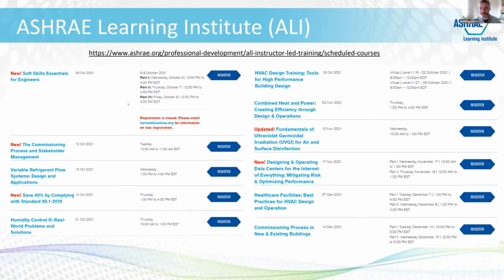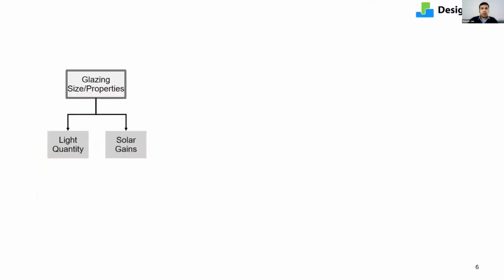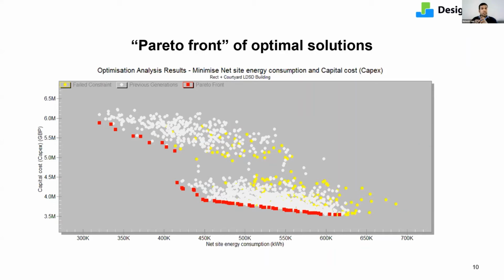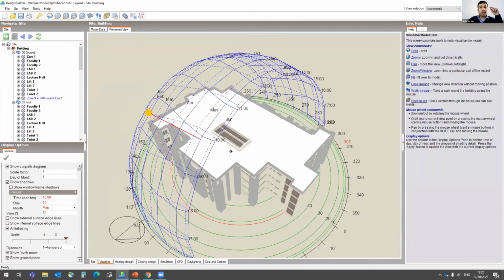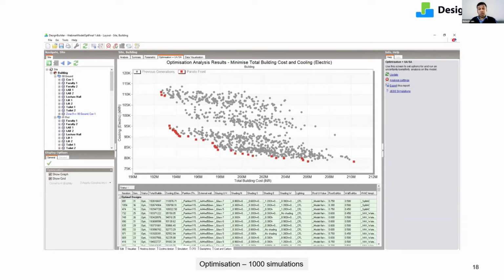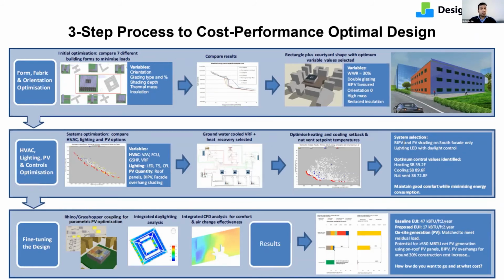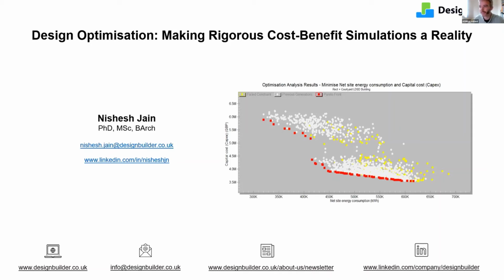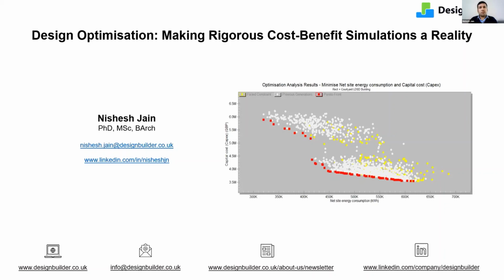Use of optimisation techniques as a design stage cost benefit analysis tool - Nishesh Jain, UCL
Panelist: Nishesh Jain, PhD, Research Fellow / KTP Associate, University College London (UCL)
Chair: Daniel Coakley, ASHRAE Ireland President 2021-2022
Date/Time: Tuesday, October 12th 2021 (1:00 - 2:00 PM BST)

Description
This DesignBuilder presentation will introduce an innovative approach to aid the design process, using optimisation in a simulation tool to undertake rigorous cost-benefit analysis. Optimisation uses a genetic algorithm in a “survival of the fittest” process that mimics natural evolution, automatically finding solutions that provide the best “trade-off” between cost, energy consumption, and comfort for a given set of design criteria. Optimisation achieves this in a fraction of the time that traditional parametric or manual iterative simulation methods would take, removing the time-related barriers associated with assessing large numbers of potential solutions. Fully informed decisions can then be made, increasing confidence in both the design team and client. After introducing optimisation fundamentals, we will show you how DesignBuilder has been used for advanced cost-benefit analysis of building envelopes and other carbon, energy and cost savings in example projects.

About the Speaker:
Nishesh Jain, PhD, MSc is an architect, consultant and a researcher in the field of sustainable building design, energy modelling and operational performance of buildings. He specialises in energy and environmental performance assessments of new and existing buildings and using simulations and model calibration to facilitate the process through the building lifecycle, from design to operation. He has contributed to many publications and industry guidance documents on modelling and simulation and his recent work includes the use of advanced parametric tools (optimisation, uncertainty and sensitivity analysis) for informing building designs, and developing calibration tools for better operational performance assessments.